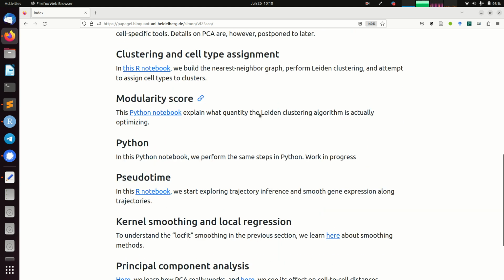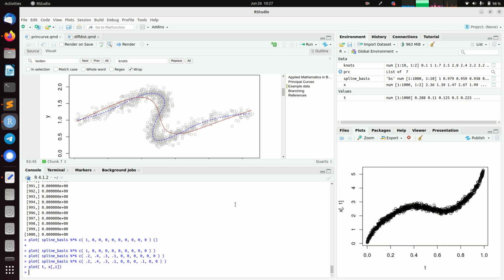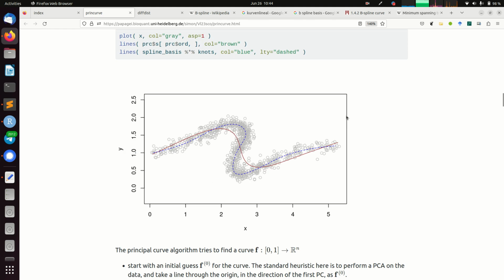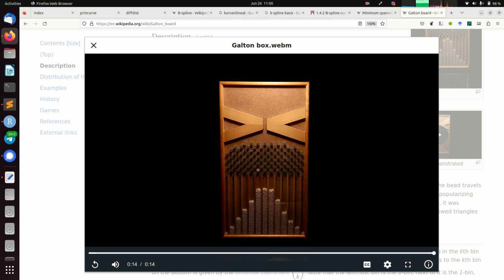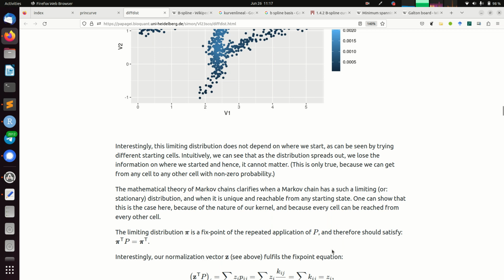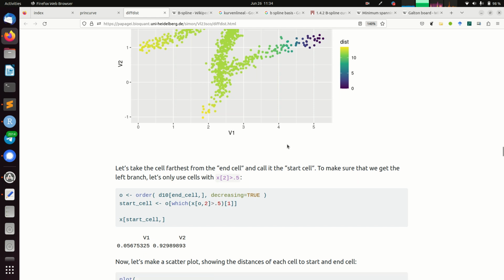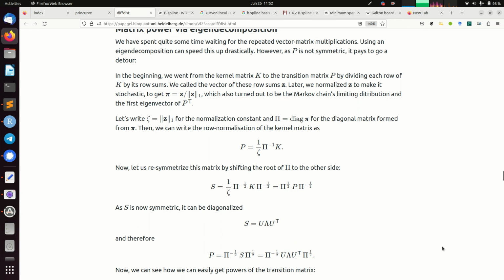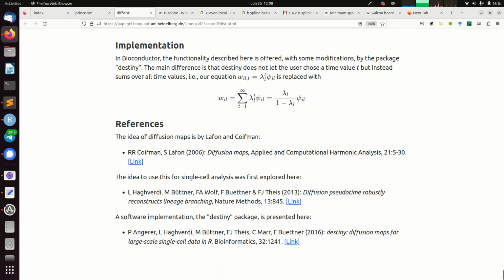SCO Lecture 2023-06-26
Important: I wrongly state in this video that this is the last lecture -- but there will be three more.